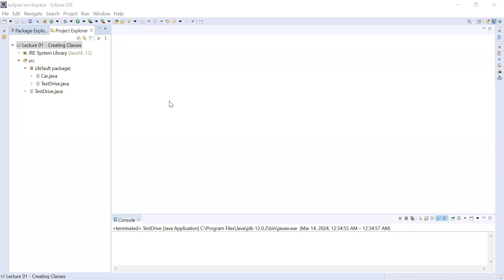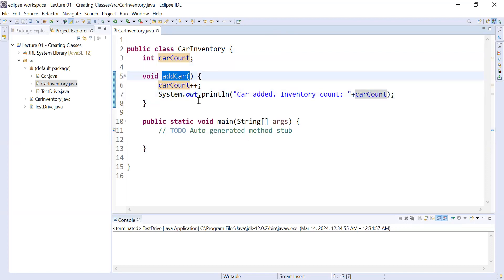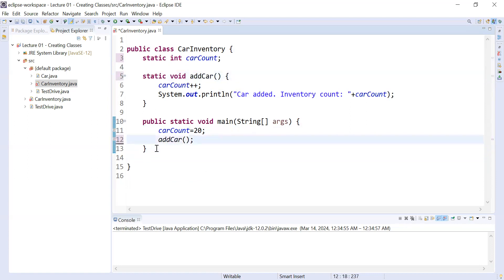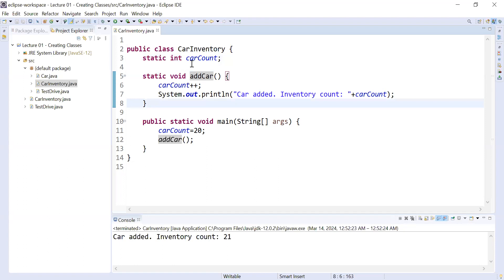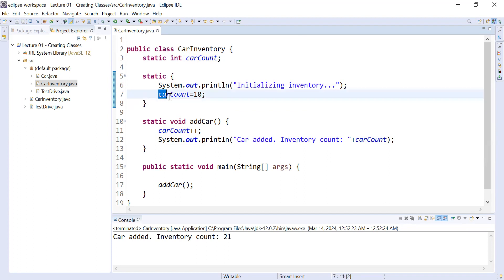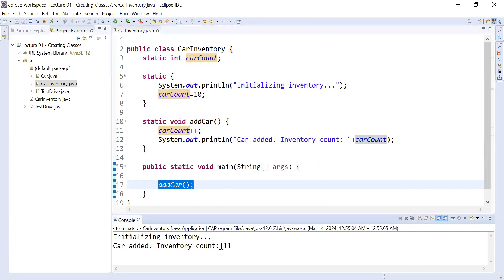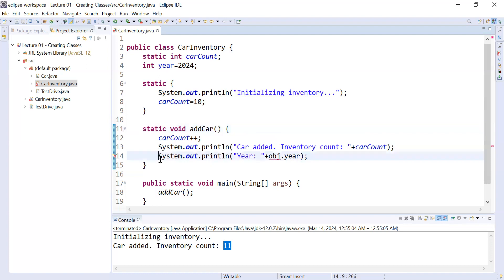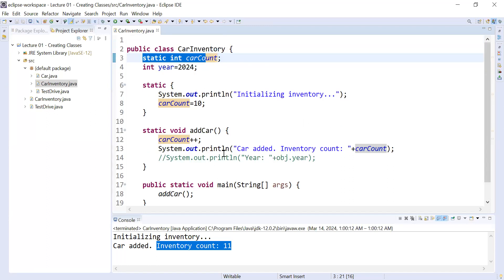#5 Understanding Static Variables, Static block, Static Method Java using Eclipse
In this video lesson, you will learn how to add static variables, static blocks, and static methods in Java using Eclipse.